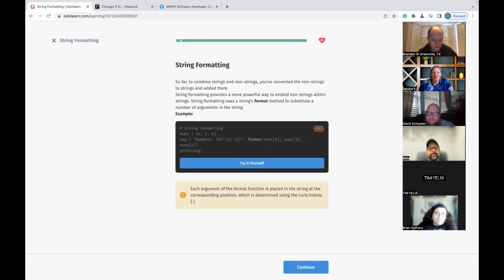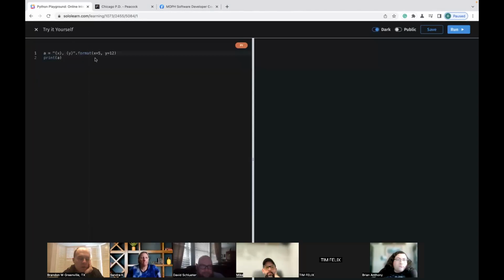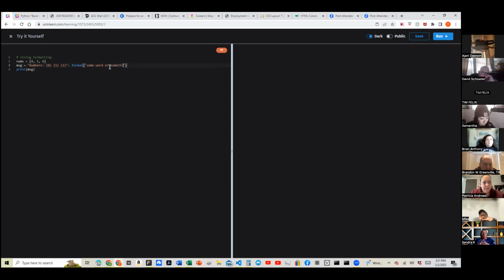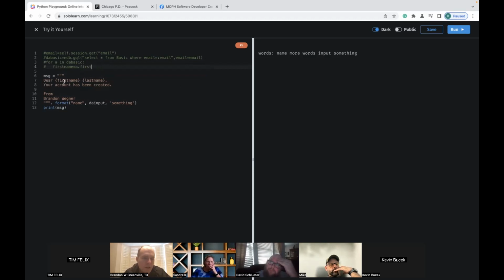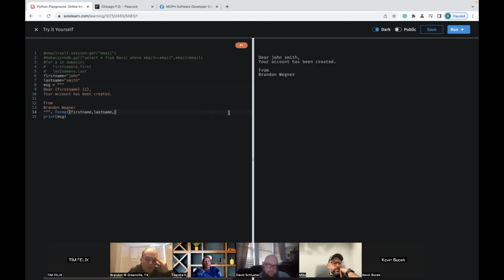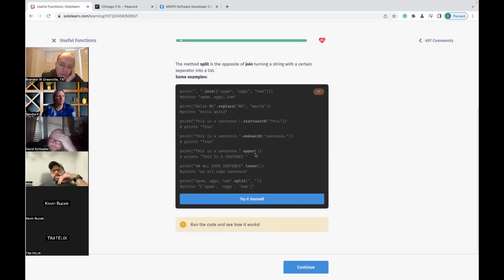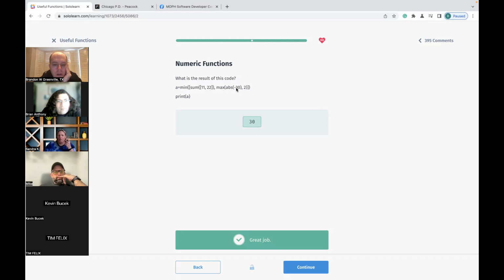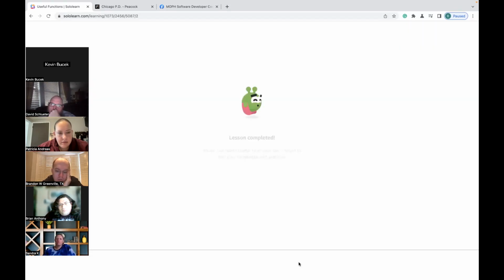Sololearn Python Core 58-59 MOPH